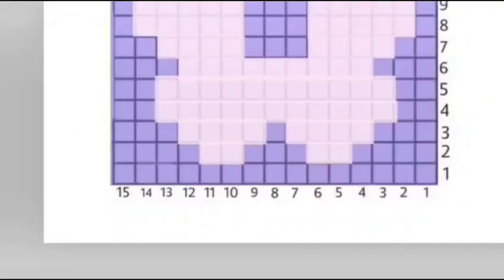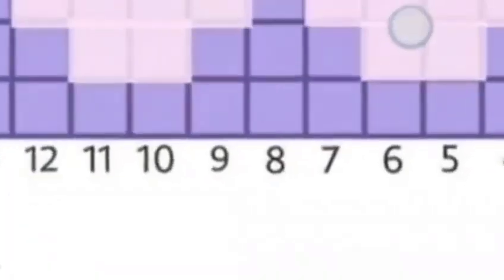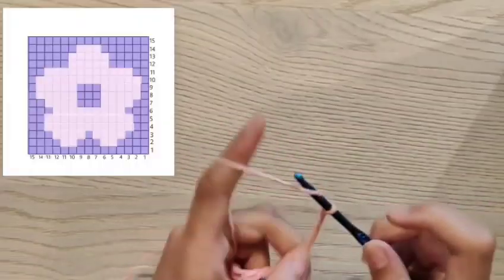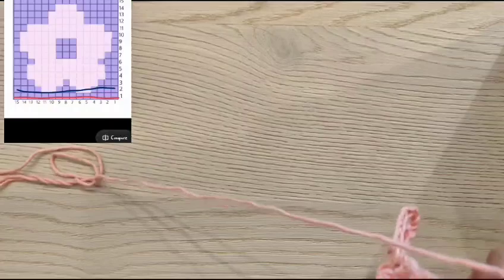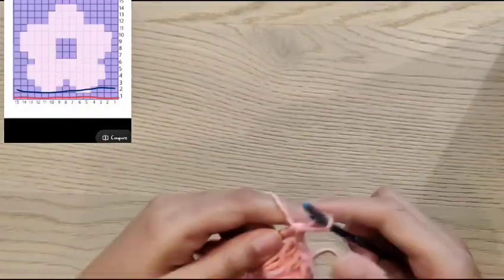Filet crochet explained